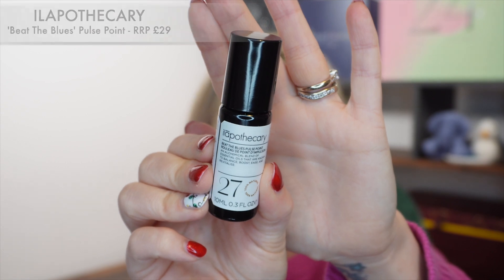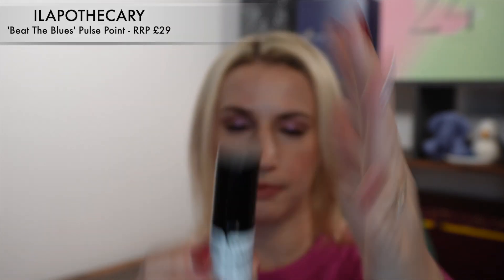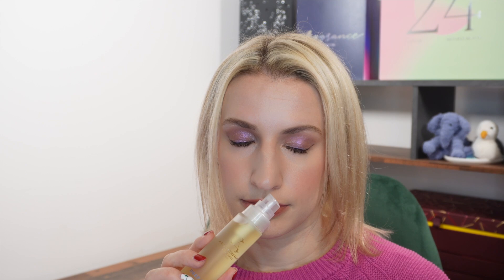TOYL January 2024 Beauty Subscription Box Unboxing & Discount Code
🛍 Save £10 on your 1st box using the code PWC

🎁 TOYL kindly gifted me this box.

🚨 Save £5 on your 1st Cult Beauty Purchase CODE: CRYSTAL-RF

🎁 Save 21% at Look Fantastic Code - LFTFPWITHCRYSTAL

More discounts:
🏡 Use this link for $10 off your 1st box with Fab Fit Fun